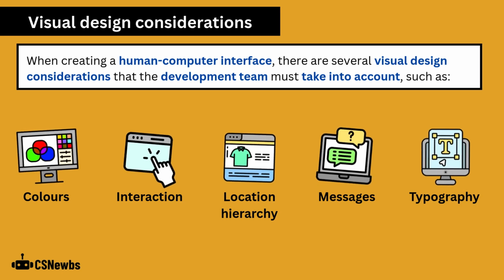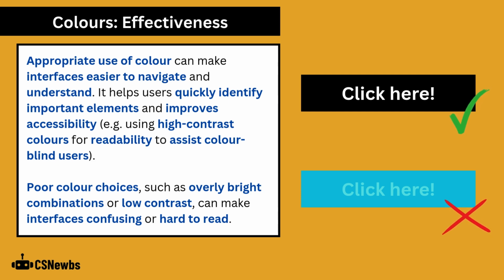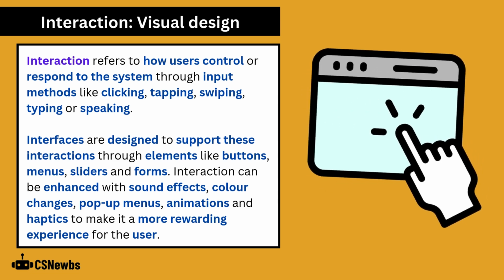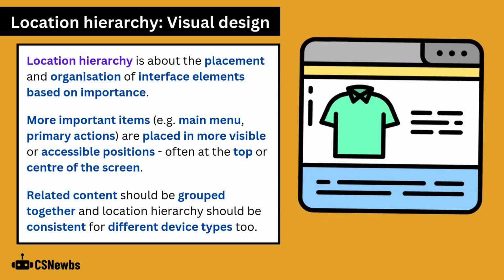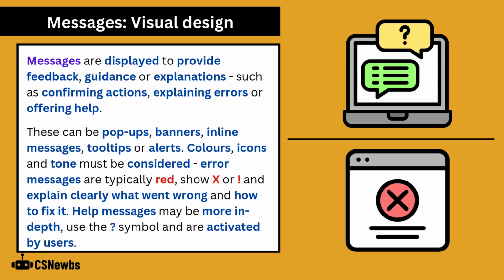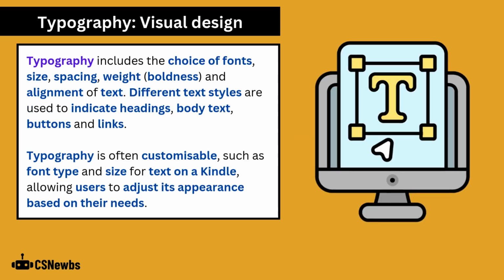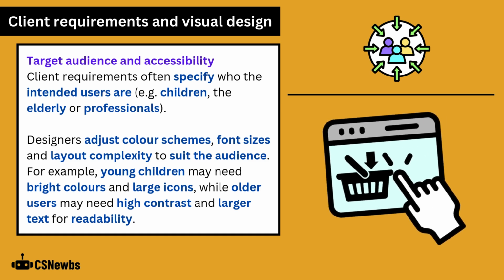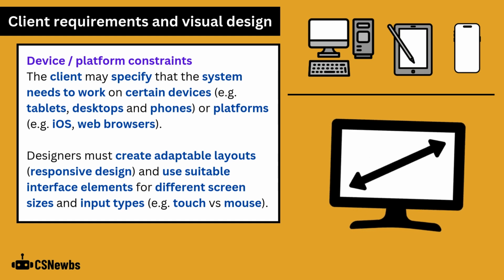Visual Design Considerations | 5.2 | OCR AAQ | Application Development | F160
🧠 Content:
This video explains the visual design considerations developers should think about when making applications, such as colour, interaction, location hierarchy, messages (help and error) and typography.

🎓 Course:
- Qualification: Level 3 Cambridge Advanced National in Computing (this is an AAQ - Alternative Academic Qualification)
- Certificate: Computing: Application Development (H029 / H129)
- Unit: F160: Fundamentals of Application Development
- Topic: 5.2 - Human Computer Interface Visual Design Considerations

❗The Cambridge Advanced National in Computing (AAQ) is a new qualification for September 2025. Updated versions of this video may appear as the course progresses with additional resources and exams.